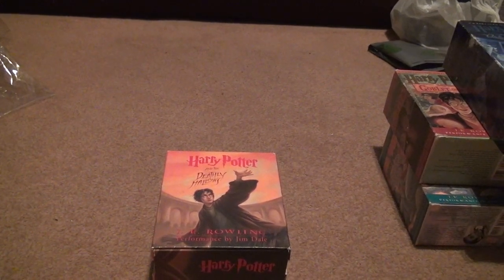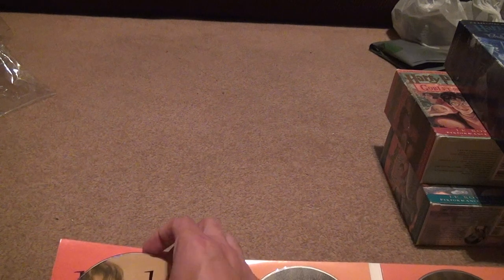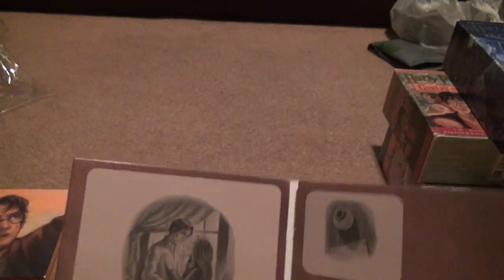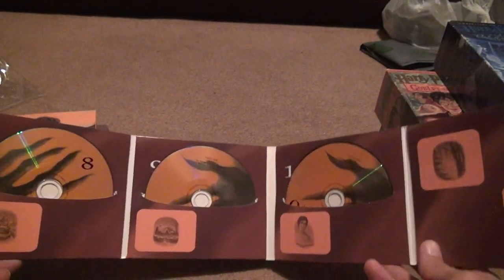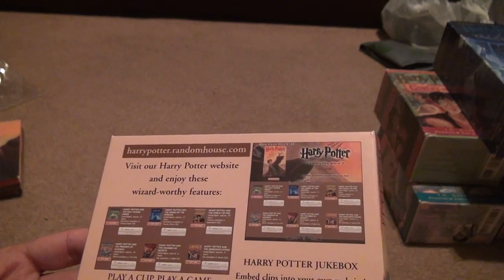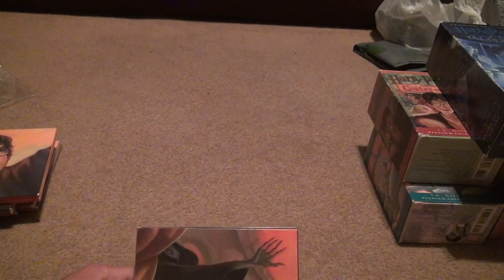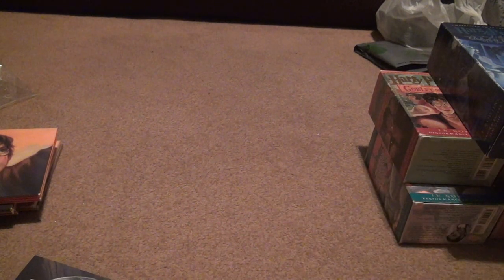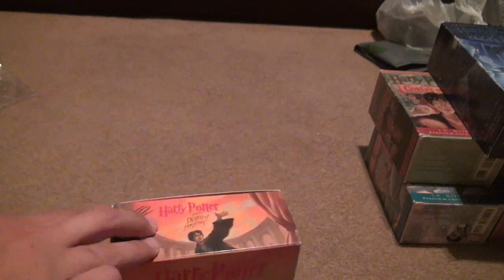Harry Potter And The Deathly Hallows Audio CD Unboxing